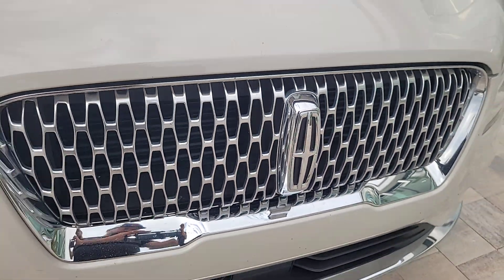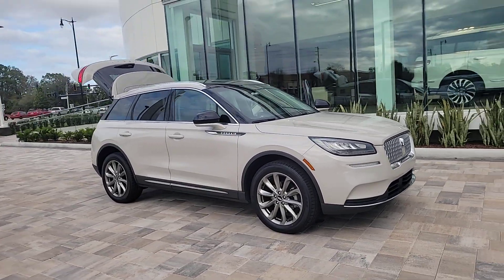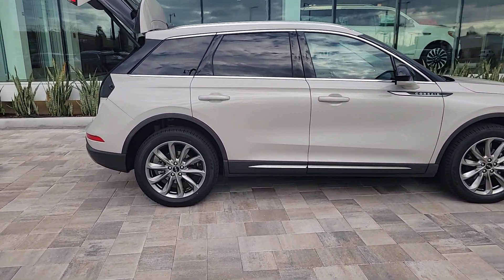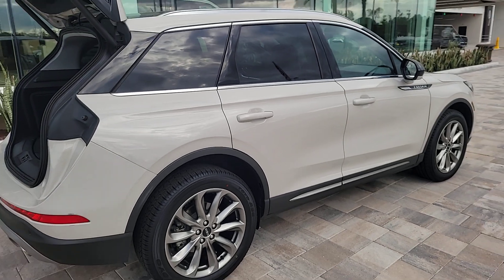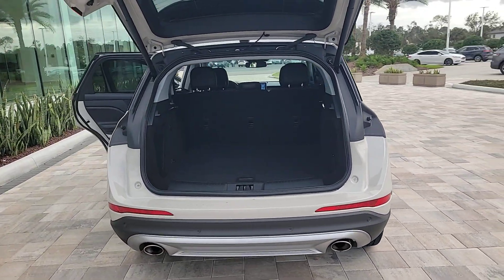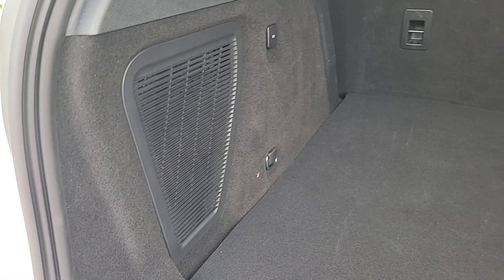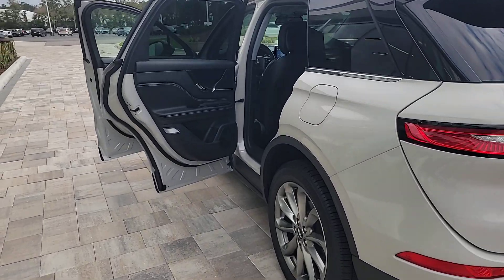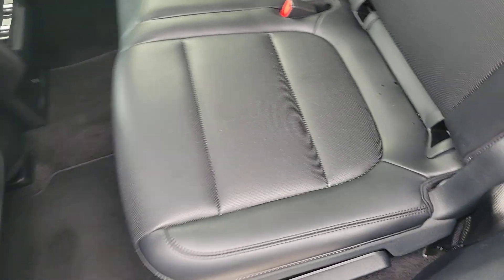2020 Lincoln Corsair Standard FL Orlando, Winter Park, Windermere, The Villages, Deland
Pre-Owned 2020 Lincoln Corsair Standard available at Parks Lincoln located in 3505 US-17, Longwood, FL, 32750. Servicing the Orlando, Winter Park, Windermere, The Villages, Deland area.
Please mention the stock PX24180 when you contact the dealership for this vehicle.

Here is a wonderful   2020  Lincoln Corsair.  Follow your heart's desire in this sleek, bold Corsair. Wrap yourself in the luxury of its premium interior, feel the security of its driver-assist safety tech, and enjoy the capability and convenience of this can-do SUV. The following are some of this vehicles highlighted options: Intelligent Auto on/off High Beams, Pre-Collision System, Lane Departure Warning, Keyless Entry, 4 Cylinder Engine, Heated Mirrors, Lane Keeping Assist, Remote Engine Start, Power Passenger Seat, Keyless Start. There's never been a better time to indulge in the luxury you deserve. Get behind the wheel of this impressive Corsiar. Our team will give you an outstanding test drive experience. Stop in today!